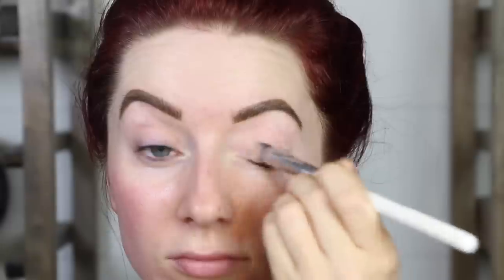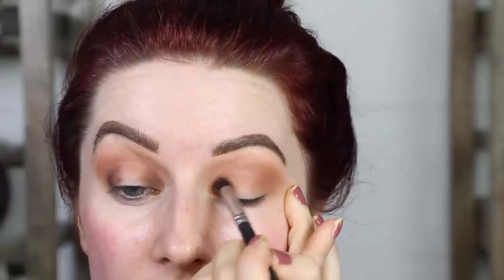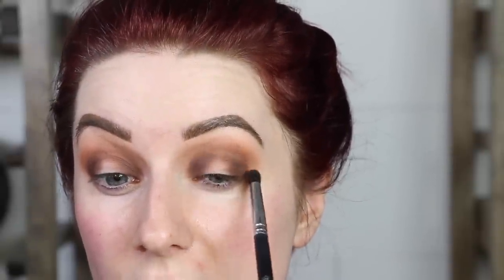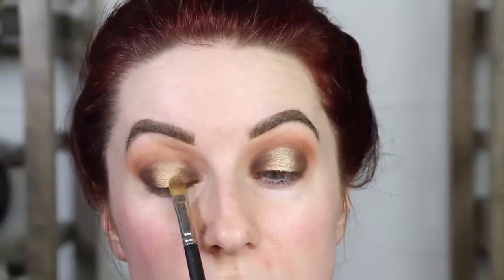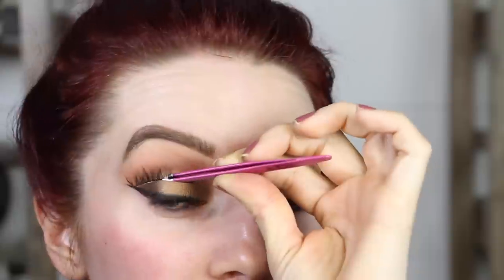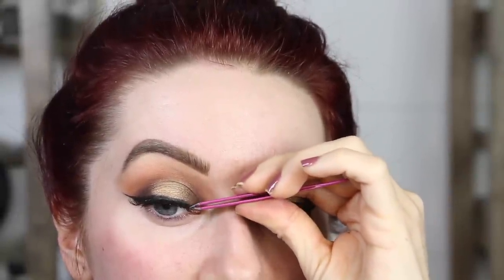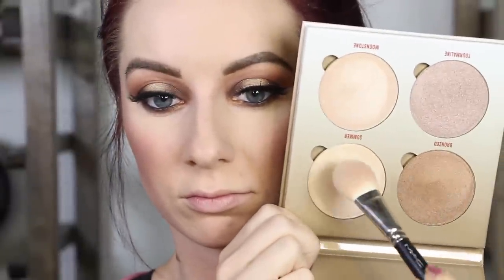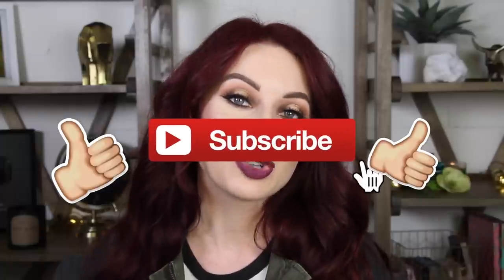Fall Eye Tutorial | Halo Eye | Master Palette By Mario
❤PRODUCTS MENTIONED❤

| FACE |

➳ Anastasia Highlight Palette

| EYES |

| LIPS|